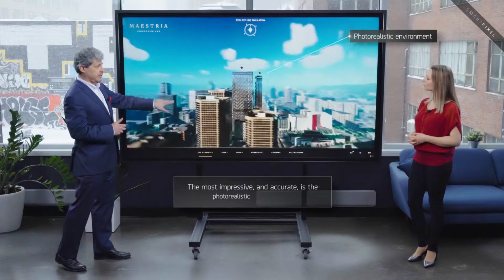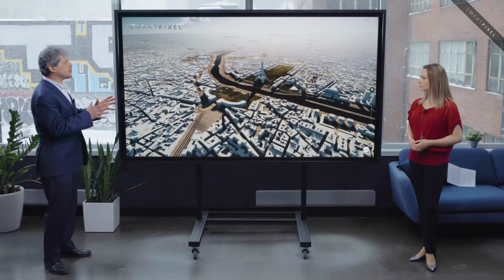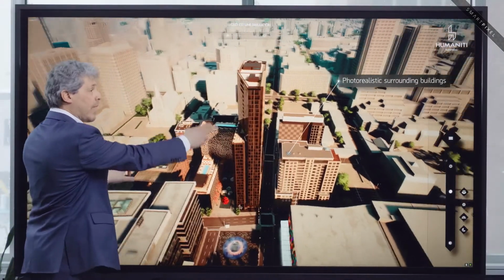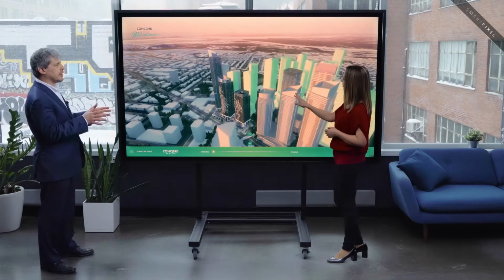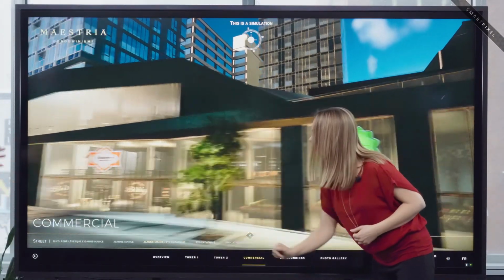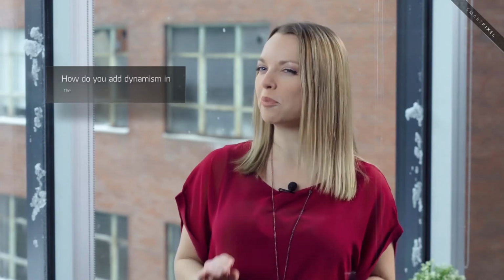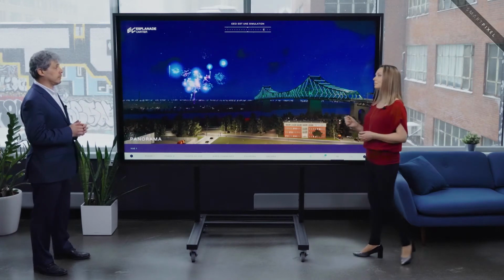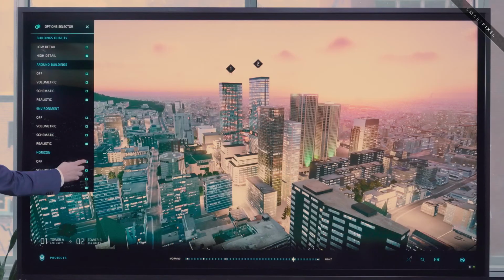Interactive 3D Cities and Landscapes Explained for Real Estate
Embark on a journey through the realms of advanced environmental visualization in real estate with a comprehensive video exploration. This presentation delves into the nuances of interactive real-time 3D sales applications, revealing how they provide varying degrees of detail for a project's surroundings. From volumetric and schematic to photorealistic views, each level of detail is meticulously examined, highlighting their respective advantages and drawbacks. This insightful video guide illuminates the strategic uses of these diverse visualization types, catering to different objectives within the 3D sales application in real estate.

0:32 - SmartPixel’s Application Overview: Discover the versatile 3D sales tool, perfect for real estate pros seeking precision and flexibility.

1:21 - Levels of Detail for Surroundings: Tailor environmental detail, from basic to complex, to meet project needs.

1:42 - Photorealistic Environments: A photorealistic environment in a 3D real-time sales application is a digitally created scene that remarkably resembles real life in its appearance and details, particularly crucial in real estate and architectural visualization. Such environments employ high-quality textures and materials that mimic real-world surfaces like wood, metal, glass, and fabric with impressive realism, incorporating aspects like reflections, grain, and imperfections. Advanced lighting and shadows are pivotal, with dynamic lighting that simulates natural light sources and accurately portrays how light interacts with objects, creating realistic shadows and reflections. The objects within these environments are modeled with an acute attention to detail, ensuring accurate proportions, geometry, and surface details to match their real-world counterparts. Additionally, realistic environmental effects like weather conditions, water movements, foliage, and atmospheric phenomena are carefully simulated. Trees might sway gently in the breeze, and water surfaces could ripple and reflect their surroundings, enhancing the overall lifelike feel. Interactive elements are a standout feature, allowing users to engage with the environment in meaningful ways, such as opening doors, switching lights on or off, or even altering materials and colors of various objects. This level of interactivity provides an immersive experience, making it easier for potential buyers to visualize themselves in the space. Crucially, these environments are rendered in real time, meaning the graphics are computed and displayed instantaneously as the user interacts with them. This requires robust computational power but offers a dynamic, responsive experience that is invaluable in helping potential buyers visualize and connect with properties, significantly aiding in the decision-making process.

2:14 - Schematic Environments: A schematic environment in a 3D real-time sales application represents a simplified yet detailed representation of buildings or structures. Unlike photorealistic environments, the schematic approach focuses more on the layout and basic structural elements rather than on detailed textures or lifelike appearances. This type of environment typically displays the essential shapes and sizes of buildings, including key architectural features and design elements. It's used to convey the architectural essence and spatial relationships within a project.

2:35 - Volumetric Environments: A volumetric environment in a 3D real-time sales application offers an even more simplified representation than the schematic environment. It primarily uses basic geometric shapes, such as cubes or spheres, to represent structures or elements of a building. This approach is less about displaying architectural details and more about providing a basic spatial understanding of the surroundings.

3:00 - Mixed Detail Customization: Combine different detail levels for tailored environmental visualizations.

3:42 - Future Developments and Cityscapes: Preview urban changes with high precision.

4:34 - Street Level Perspective: Offer a street-view experience for property locations.

5:13 - Natural and Urban Elements: Portray landscapes and urban infrastructure in detail.

6:48 - Dynamic Environment Features: Capture evolving aspects of nature and urban environments.

This exploration is a must for real estate pros aiming to use detailed and dynamic 3D visualizations in sales strategies. SmartPixel’s application provides precision and flexibility, crucial for engaging and realistic property presentations.

For insights into advanced 3D visualization techniques in real estate, explore SmartPixel's innovative solutions